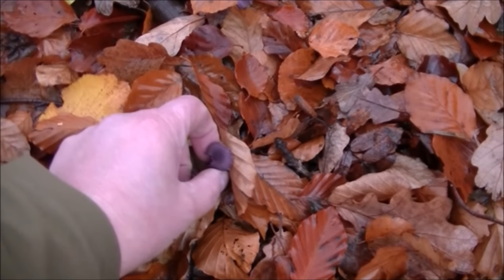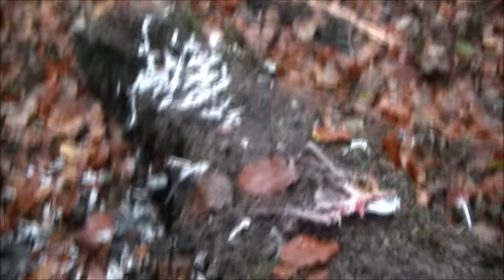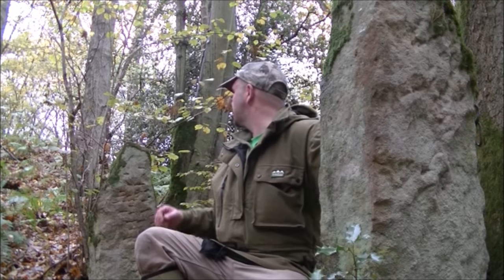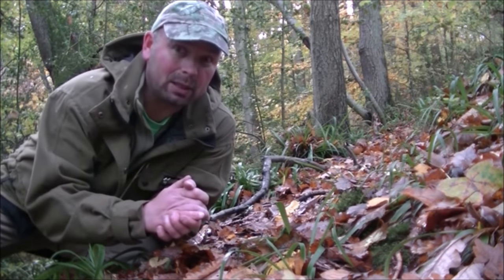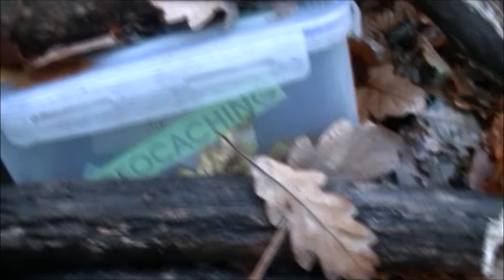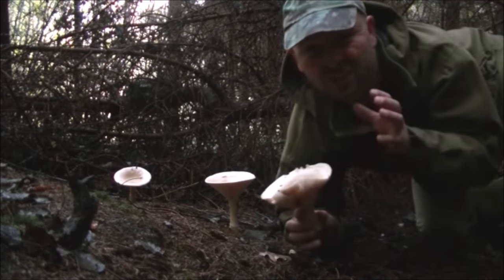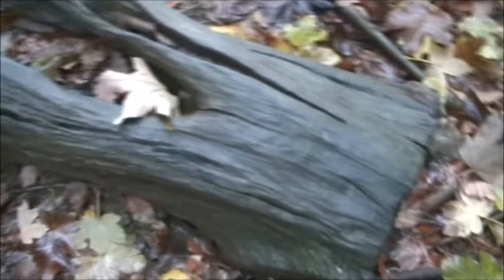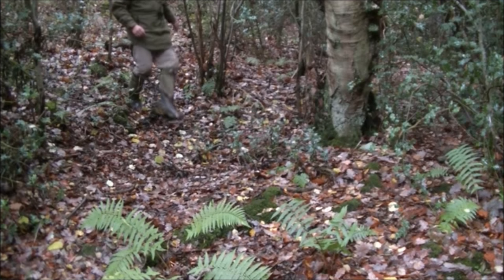In a Dark, Dark Wood....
Click 'SHOW MORE' for full description, gear links, related videos and time stamps - Watch in HD.
TIME STAMPS:
00:00 Intro
02:39 Amethyst deciever
02:59 Wood Sorrel
03:19 Horn of plenty?
03:50 Cloud funnelcap
04:40 Sparrowhawk / Goshawk plucking log
05:43 Parish boundary stone
07:27 Ancient stone gateposts
08:12 Common puffball
08:30 Great deer trail
10:06 Birch polypore
10:18 Squirrel bridge
11:30 Worlds worst geocache
12:13 Murder hole
12:41 Tree rat #1
13:00 Super creepy wood
13:36 Common funnelcap?
14:01 Silence is golden
15:27 Badger feeding site
15:55 Cloud funnelcap
16:08 Fist of death
16:10 Badger sett and nice log
16:52 Way of the Ninja #1
17:34 Another plucking log
17:55 Tree rat #2
18:13 This beech tree tells a story.
19:08 Way of the ninja #2
20:15 Admit it, you're smiling...

GEAR LINKS:
Ridgeline monsoon smock
North Face fleece
Bison neoprene 'muck boots'
Harkila dayhiker II long socks

Pondguru